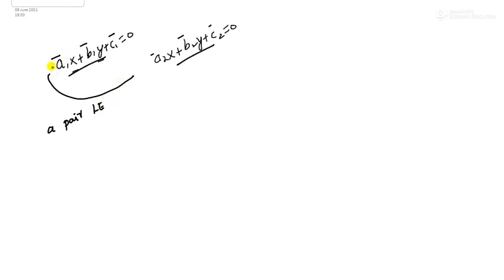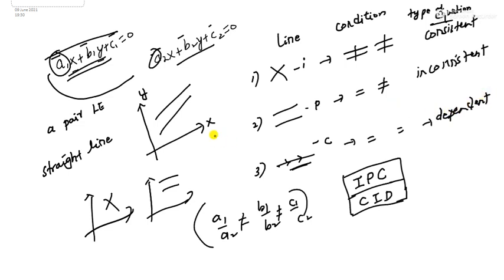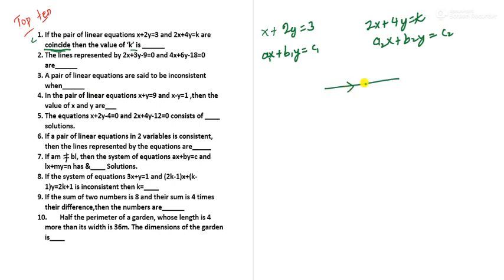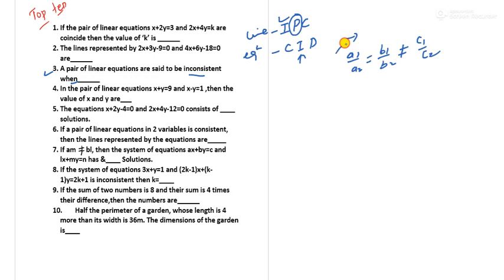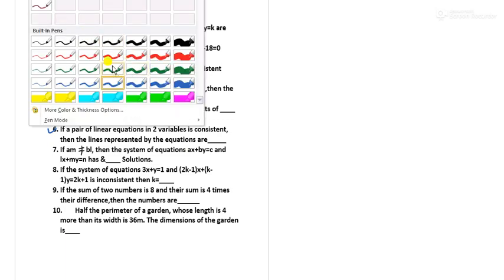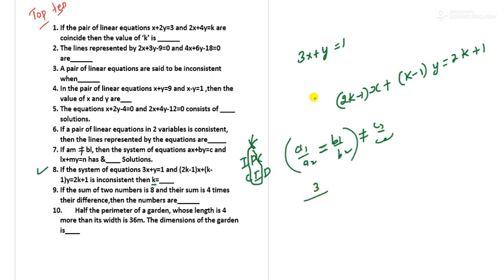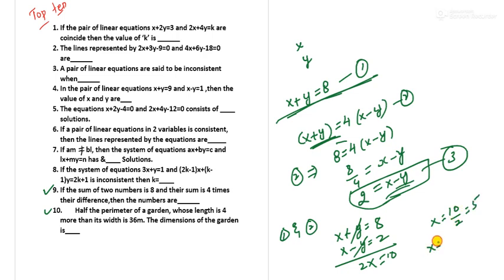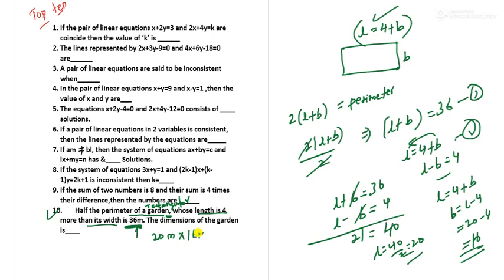SSLC KARNATAKA MATHS |MCQs |Linear equations |Explaination in Hindi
to get PDFs of Question papers,videos notification and many other contents.